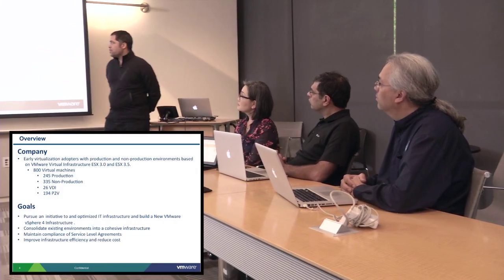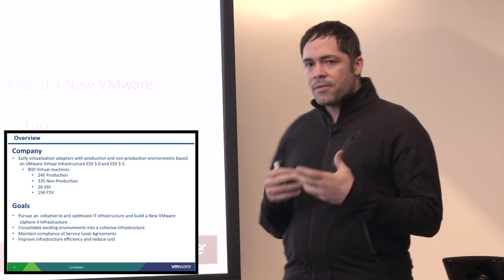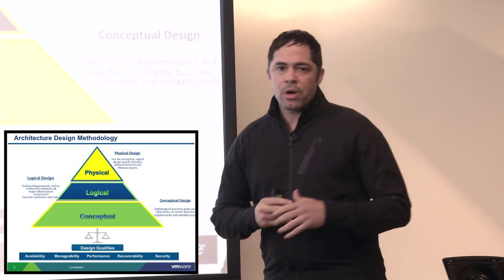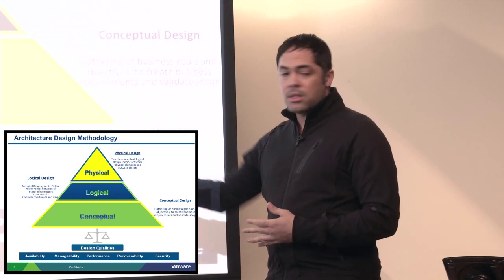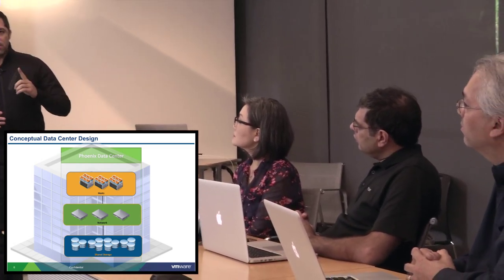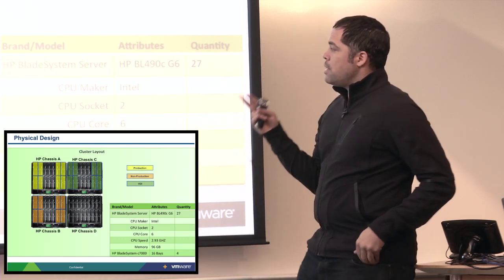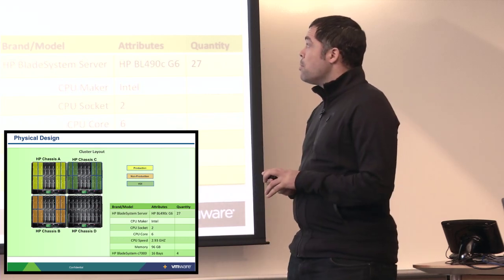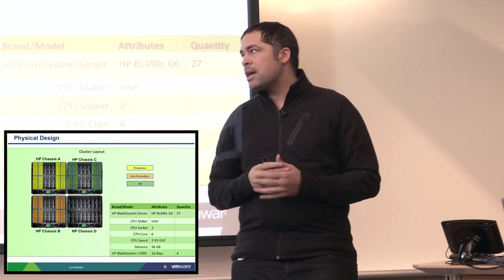VCDX Defense Preparation: Defending Your Design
Rawlinson Rivera, VCDX #86, demonstrates a VCDX application design presentation, one part of the in-person VCDX defense process.